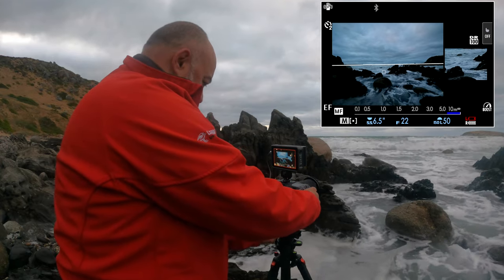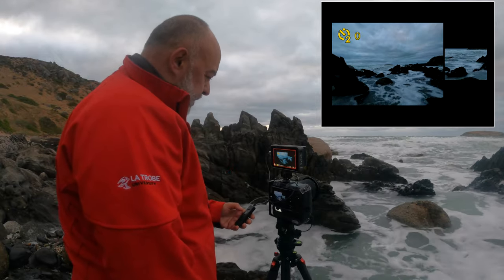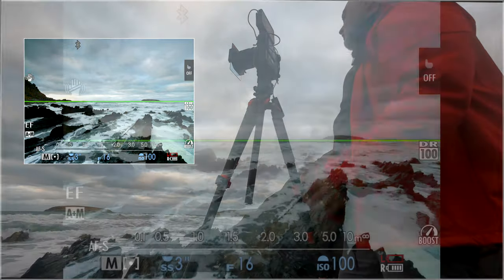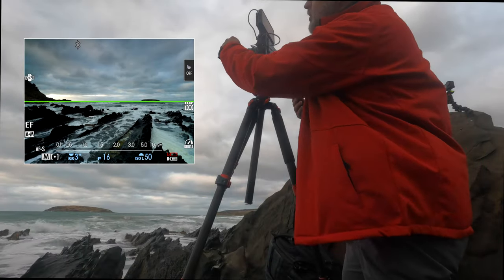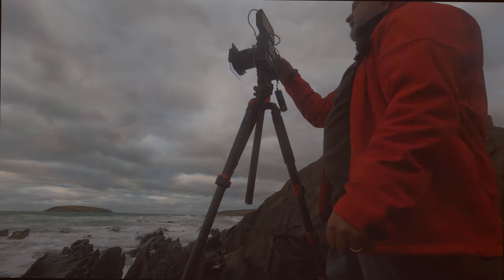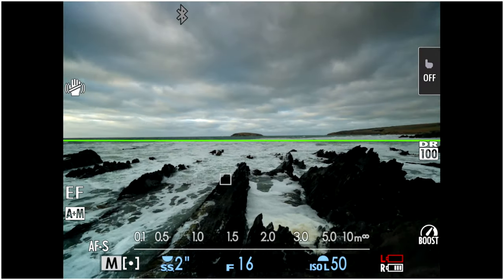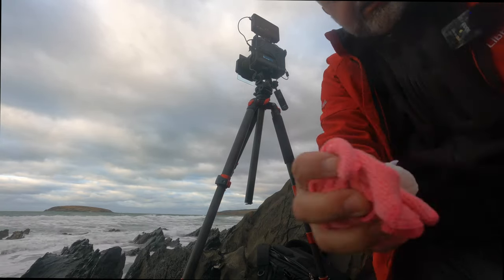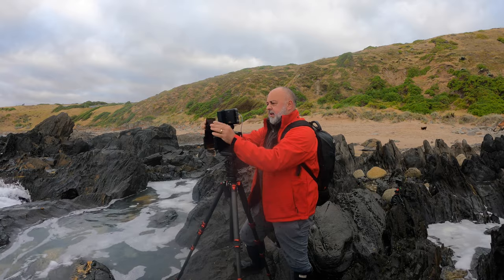LANDSCAPE photography | TIPS for photographing SEASCAPES!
Exploring the captivating world of landscape photography, in particular coastal photography, is a thrilling journey for me, and I'm eager to share my insights in this episode. Join me as I delve into my unique approach to capturing the beauty of coastal landscapes.

Throughout the video, I discuss essential considerations for photographing seascapes, whether it's the serene beaches, rugged rocky shorelines, or the dynamic waves. I share valuable photography tips on discovering compelling images within these environments, mastering the art of composition, and selecting the right equipment. Additionally, I shed light on my use of long exposures and ND filters to enhance the visual impact of my coastal photographs. Get ready to dive into the art of coastal photography with me!